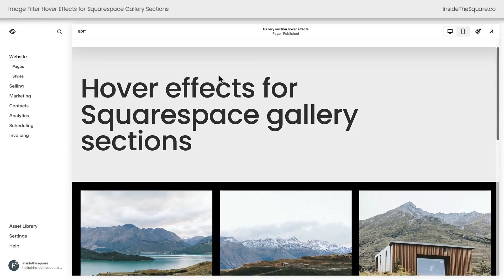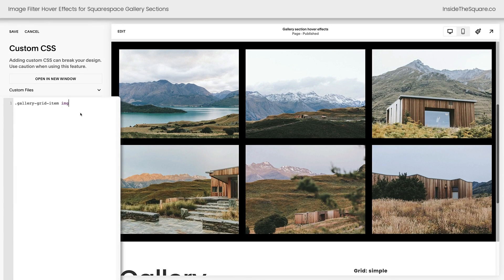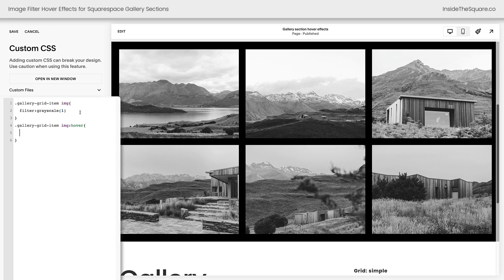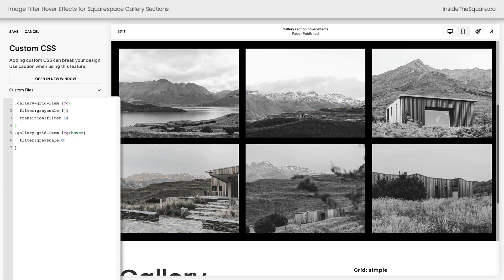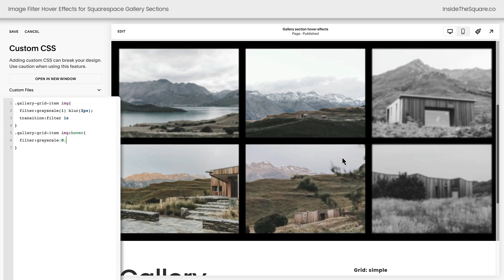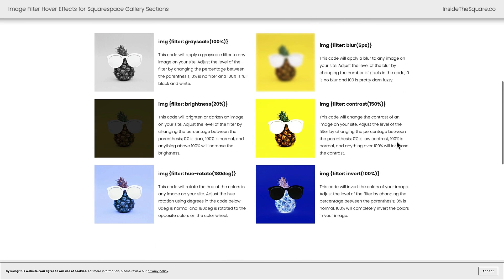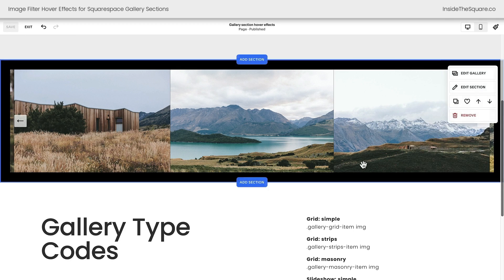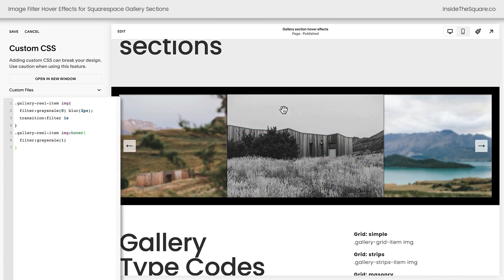Squarespace Gallery Section Hover Effects // Gallery Image Hover Effects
Squarespace offers a cool feature called "gallery sections" to showcase multiple pictures inside a section on your site, and thanks to some creative CSS, we can add unique hover effects to those images!

In this tutorial you’ll learn how to add a hover effect using image filters.

Important Info: This tutorial is for Squarespace version 7.1 and wont work for older versions of Squarespace. to learn more.

Here are the gallery section selector classes by type:

**Grid: simple**
.gallery-grid-item img

**Grid: strips**
.gallery-strips-item img

**Grid: masonry**
.gallery-masonry-item img

**Slideshow: simple**
.gallery-slideshow-item img

**Slideshow: full**
.gallery-fullscreen-slideshow-item img

**Slideshow: reel**
.gallery-reel-item img

Here is the main code from the tutorial:

.gallery-grid-item img{
filter:grayscale (1) blur (2px);
transition: filter 1s

.gallery-grid-item img:hover{
filter: grayscale (0)

For more creative codes like these, get my Squarespace code collection

🙋‍♀️ Have a question?
The term "Squarespace" is a trademark of Squarespace, Inc. This video was not approved or endorsed by Squarespace, Inc. I just really love their platform ♥